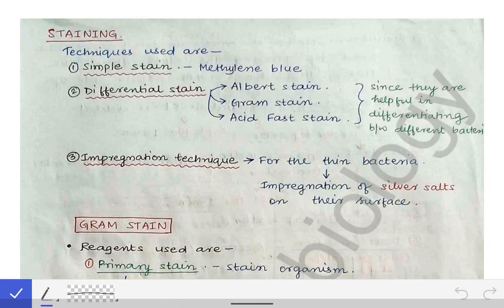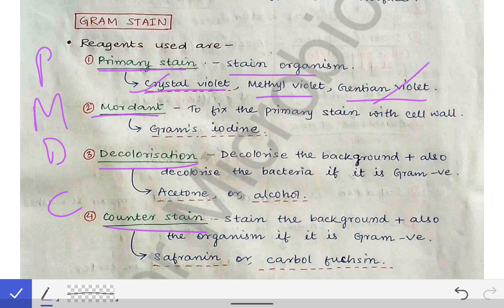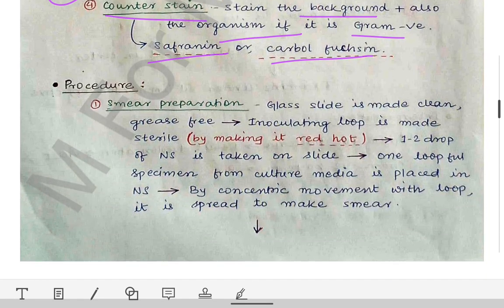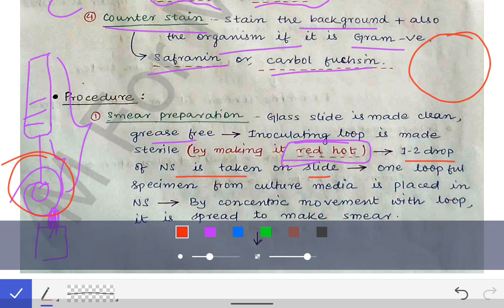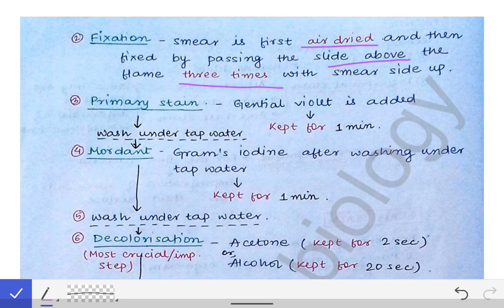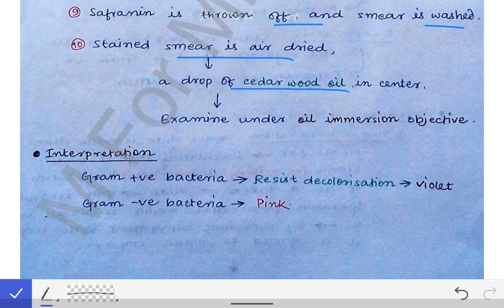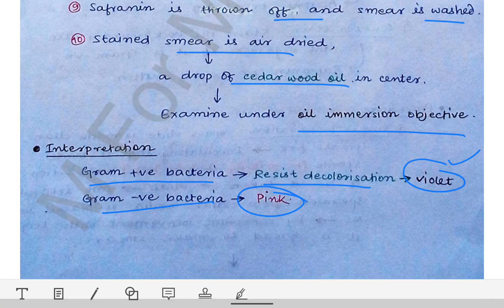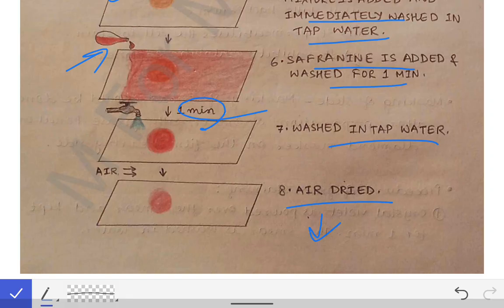Staining techniques | Reagents | Procedure |Interpretation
This is a lecture on staining techniques describing Gram stain in different points 1️⃣Reagents 2️⃣ Procedure of gram stain 3️⃣ Interpretation ...